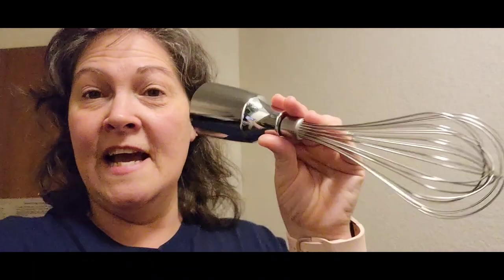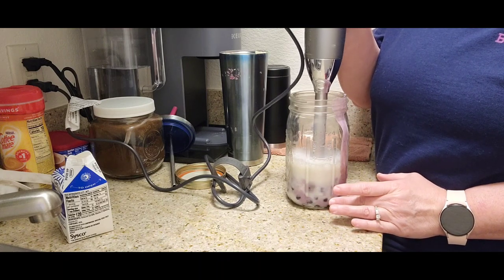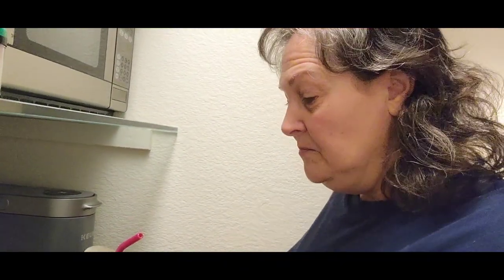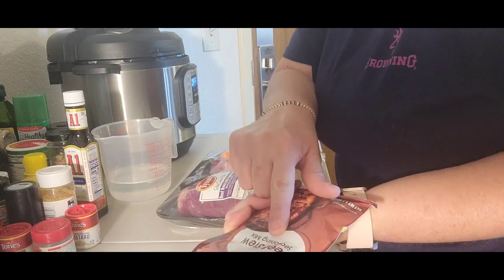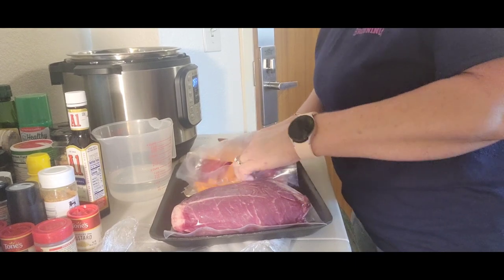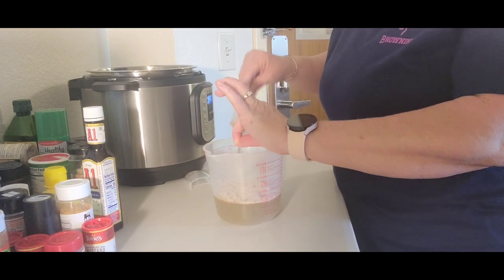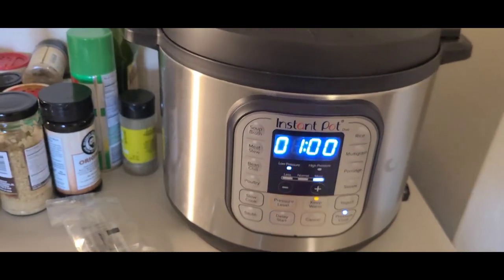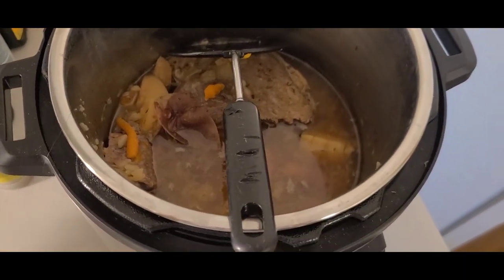*NEW* Hotel Cooking//A Weeks Worth of Air Fryer and Instant Pot Meals/AIR FRYER/INSTANT POT COOKING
In this video, dear hubby came up with the meal plan. This is what he wanted to eat this week so, yes, I obliged. I explain how I took dear hubbys idea and made our meal plan for the week. I explain my grocery haul.
 We turned a box of premade hamburger patties into several meals for $9 a box. This was the staple ingredient for all these meals this week. All I had to do was buy the condiments to complete the rest of the meals which were very simple.  Hamburgers and tater tots first night,  left over tater tots turned into chilli cheese tater tots, tossed side salads, some of the hamburger patties turned into hamburger steaks and gravy with fried green beans and mashed potatoes.
The next morning I made me a simple fruit smoothie using some of the hotels breakfast items from downstairs.
Then came the beef chuck roast for two nights.

I hope you enjoy how simple it is to meal plan and fix delicious meals in your instant pot and air fryer.
Then check out the other videos on this same playlist to get more air fryer and instant pot recipes:

These videos in this playlist are not just for Hotel Cooking but small space like apartments, dorm rooms for college kids, camping in an rv or tent, traveling and staying in a hotel or non-furnished establishment.
I travel with my own kitchen. Yep, I do. I set it up every where I go. If there is no room for my traveling kitchen for me to set up, I make good use of the hotels microwave too or their kitchenette. I still cook even when we travel. We cannot eat out all the time. My husband loves coming in to a home cooked meal even on the road and he can kick his feet up and relax. Then we watch movies. lol
If you are thinking of purchasing an instant pot or air fryer I will link mine below.
Secura Max 6.3Qt Air Fryer, 1700W Digital Hot Air Fryer | 10-in-1 Oven Oilless Electric Cooker w/Preheat & Shake Remind, 8 Cooking Presets, Nonstick Basket, ETL Listed
Accessories:
MIBOTE 98 Pcs Accessories Set for Instant Pot 5,6,8 Qt, 2 Steamer Baskets, Springform Pan, Egg Steamer Rack, Egg Bites Mold, Kitchen Tong, Silicone Pad, Oven Mitts, Cheat Sheet Magnet, and etc:

ekovana 3qt Mini Stackable Stainless Steel Pressure Cooker Steamer Insert Pans with sling handle - compatible with Instant Pot Accessories 3 quart - two interchangeable lids:

Home Air Fryer:
CHEFMAN Multifunctional Digital Air Fryer+ Rotisserie, Dehydrator, Convection Oven, 17 Touch Screen Presets Fry, Roast, Dehydrate, Bake, XL 10L Family Size, Auto Shutoff, Large Easy-View Window, Black:

Every title in the subheader is a link to another page pertaining to that subject. It opens up a whole new world of information.
I hope you find inspiration and encouragement on any of our videos or blogs to help you on your journey.
Be sure to keep any and all comments respectful and nice.